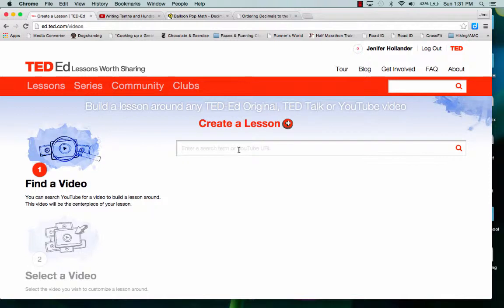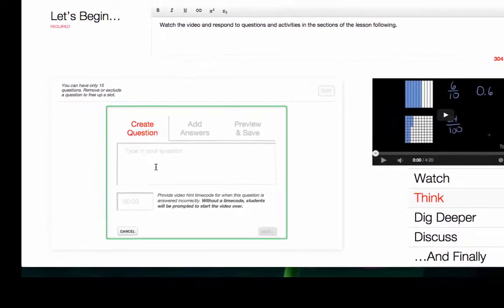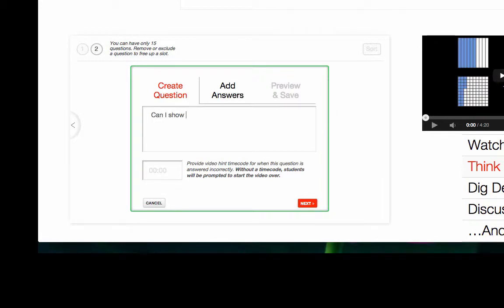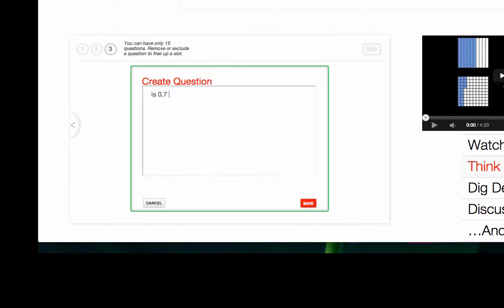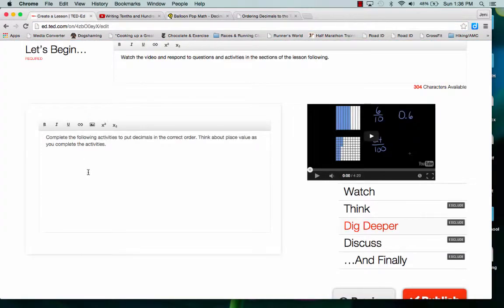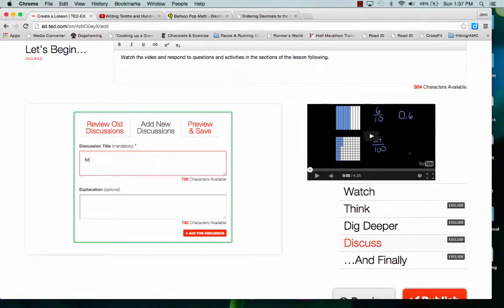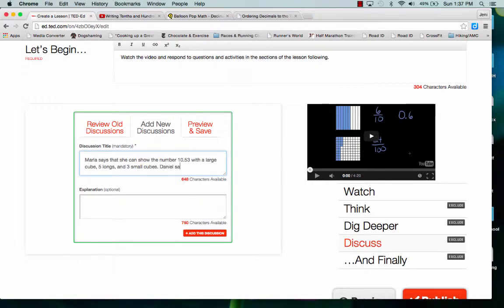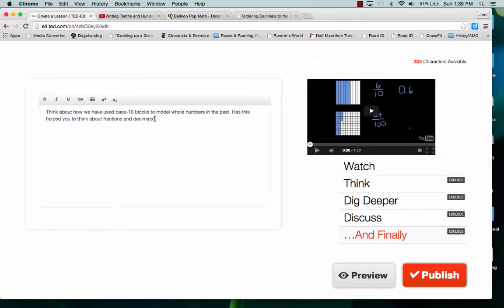Ted Ed Tutorial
Learn how to build a lesson on Ted Ed in about 10 minutes.